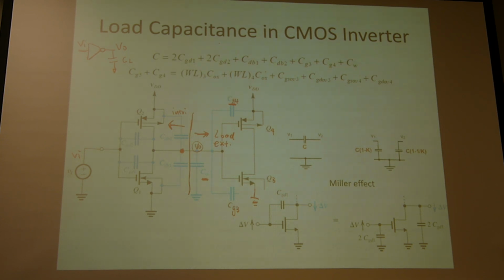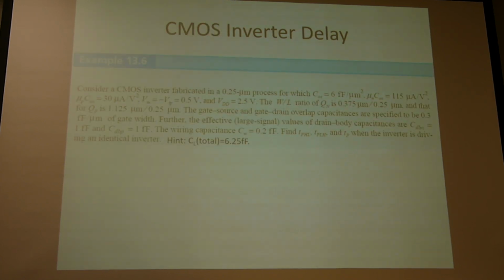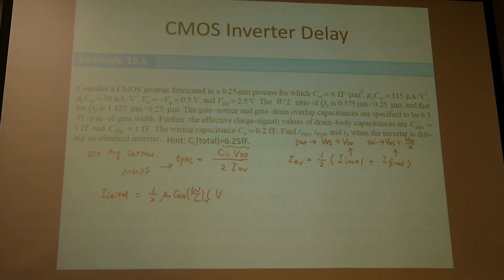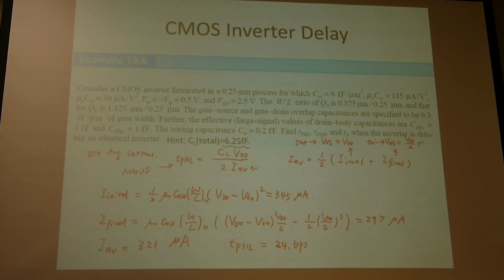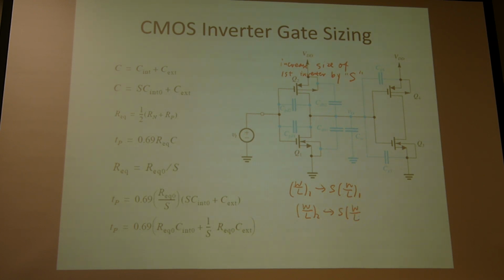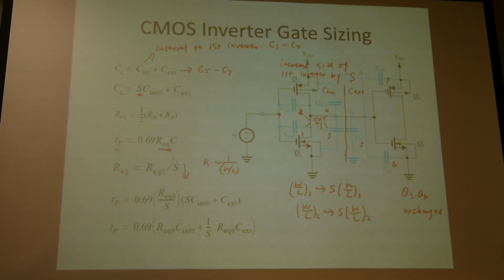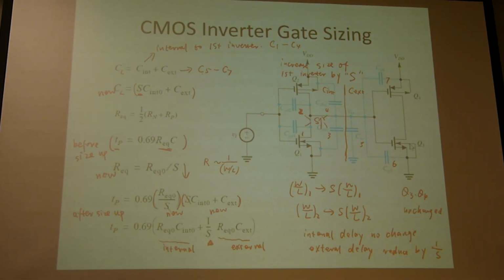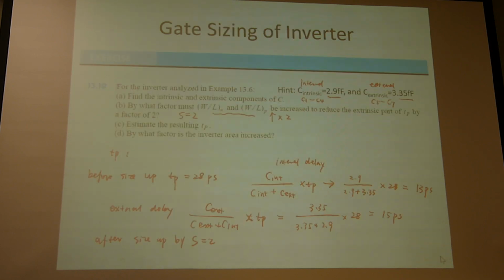L13 CMOS Inverter (II) part3